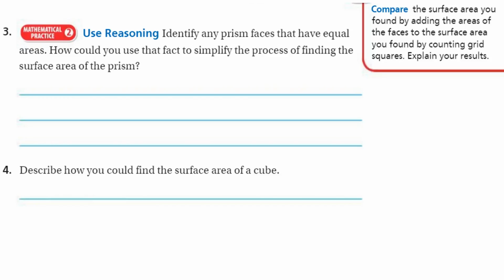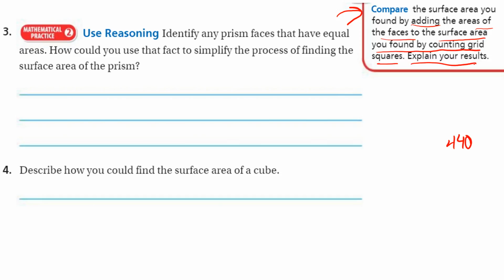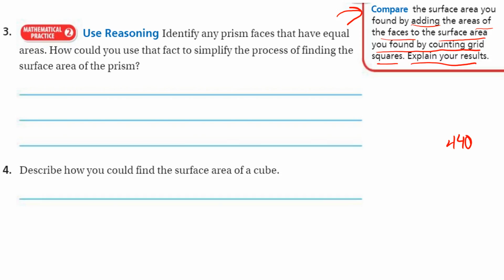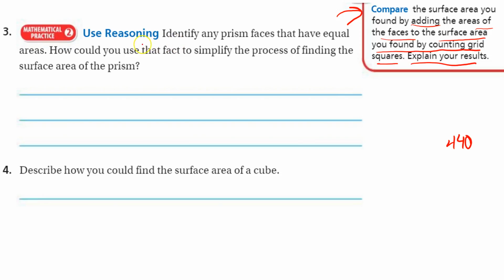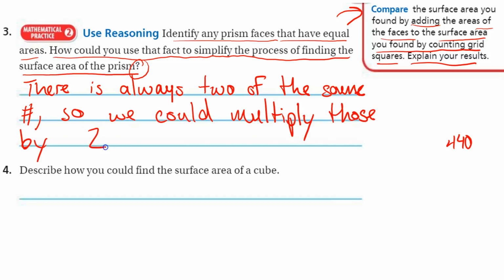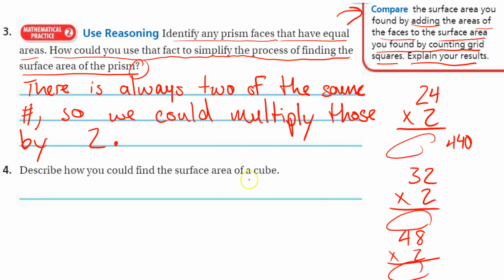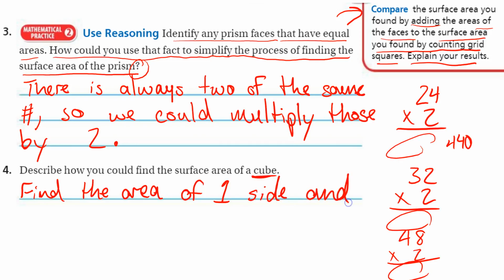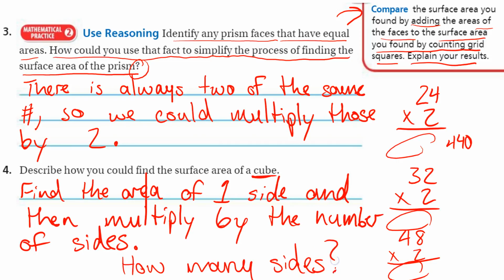6th Grade GO Math page 440 part 2